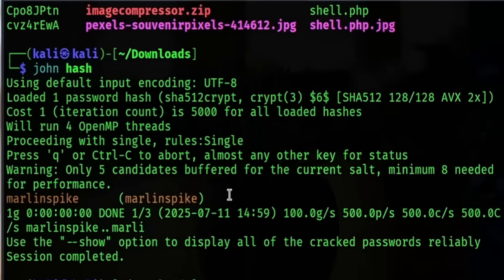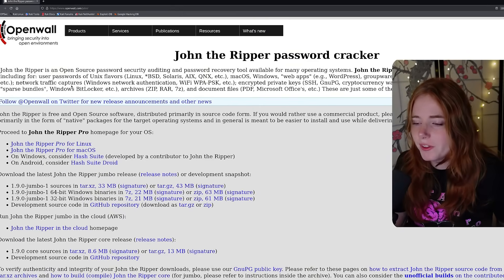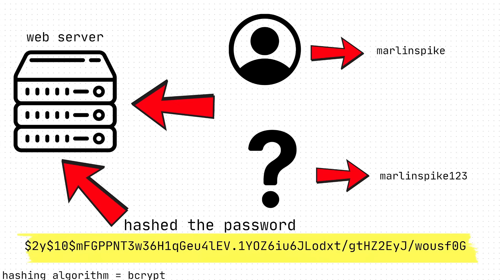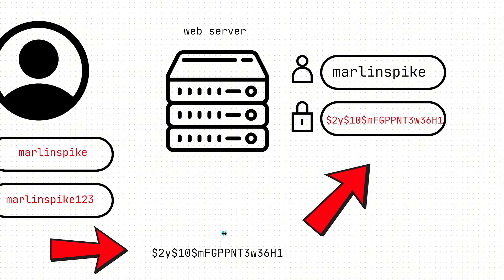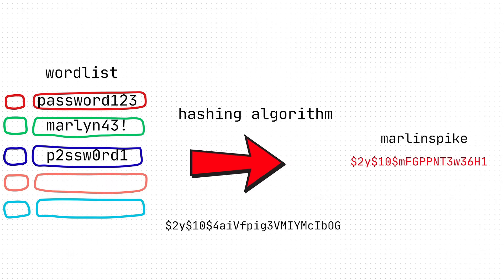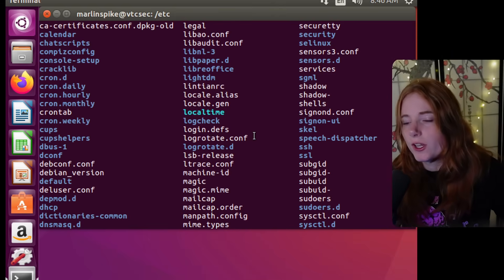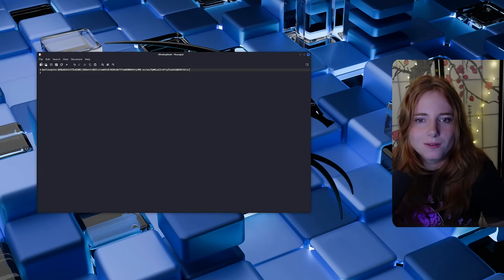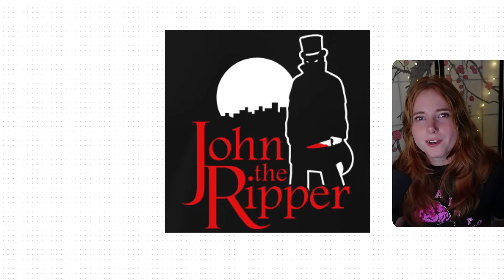HACK Passwords | John the Ripper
In this video, I walk you through how to use John the Ripper, one of the most popular open-source password cracking tools, to recover passwords from hashed files. We’ll cover everything from loading a SHA-512 hash to running a dictionary attack with the famous rockyou.txt wordlist.

👉 What you’ll learn:

What password hashes look like (and why they matter)

How John the Ripper recognizes different hash types

Running dictionary attacks with wordlists

Checking cracking progress in real time

Viewing cracked passwords once complete

⚡ John the Ripper is widely used in cybersecurity labs, red teaming, and ethical hacking to demonstrate the importance of strong password policies. Weak or reused passwords don’t stand a chance!